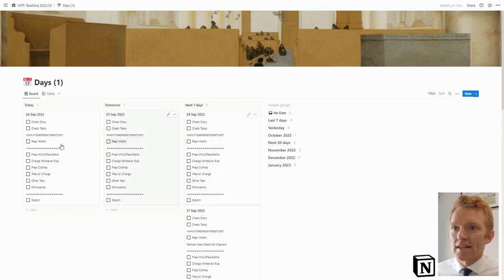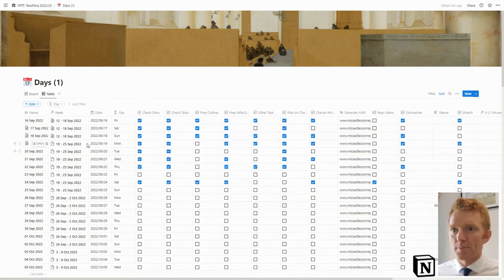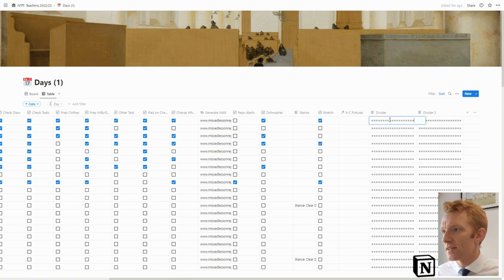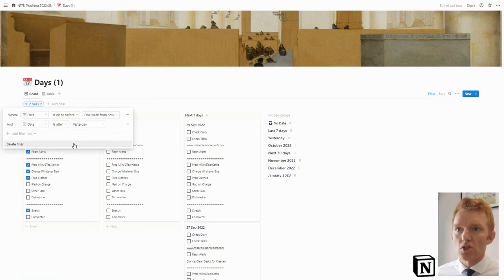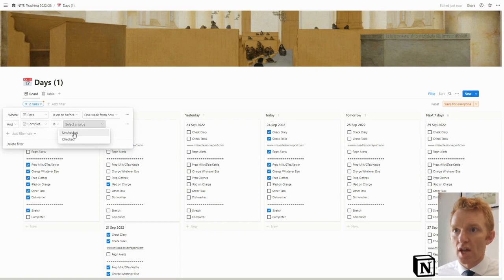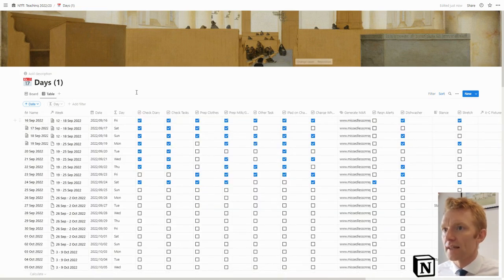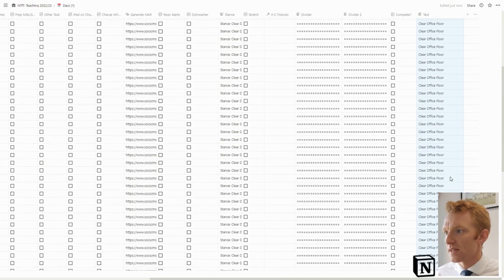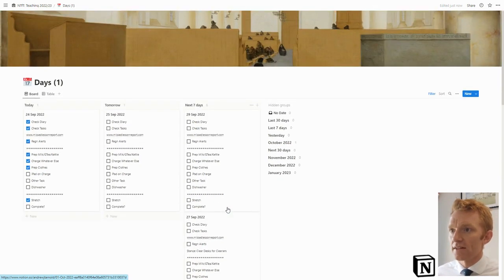Notion Repeating Tasks Are Finally Here 😃🎆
...or they are for me anyway. I really think I've cracked it and have an easily created and maintained repeating tasks database, not to mention that it automatically delivers us a new checklist every day and as we know from my last video and Atul Gawande's The Checklist Manifesto - a checklist dramatically improves our chances of remembering the things we can't afford to forget!!

So I've been using a checklist every day to help me remember everything I need to do at work and home and it's really helping me so I've added it to the already incredibly popular @Notion Teacher Planner 2022/23.

So jump across to Gumroad and nab it for yourself while it's still hot

It's got all of the databases, dashboards, views and properties that I need to make my Teacher Planner work for me every day, taking the sting out of all that teacher admin and leaving me to focus on delivering the very best lessons I can.

Now this took me a couple of weeks, using my experience from the past few years of working in Notion to perfect to this level so I encourage you to grab yourself a copy before they all go and make your start of term, and the whole of the school year, an admin breeze.

TIMESTAMPS/CHAPTERS
00:00 Introduction
01:20 Repeating Tasks in Notion
02:30 Setting Up Your Repeating Tasks Database in Notion
06:30 Irregularly Repeating Tasks